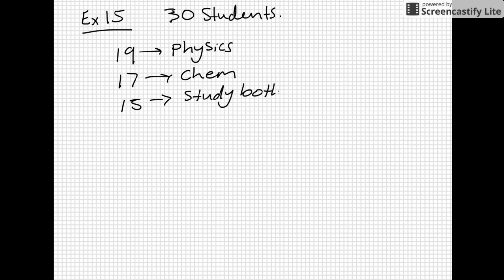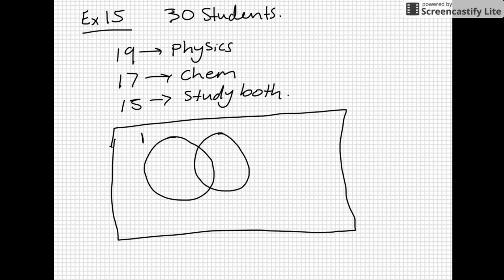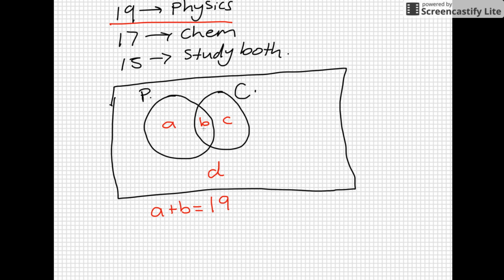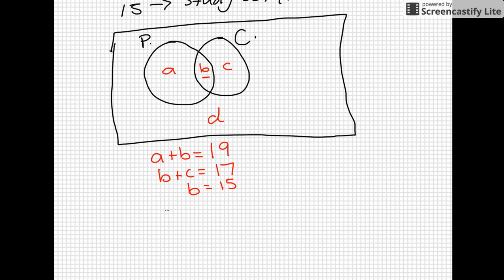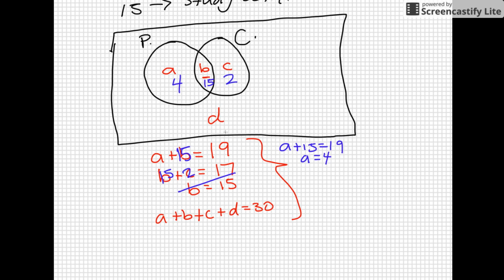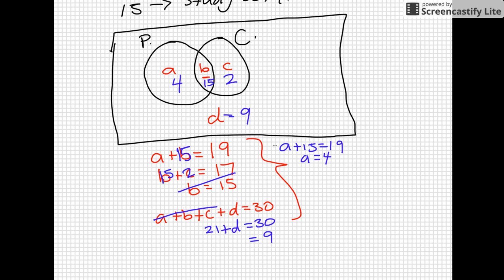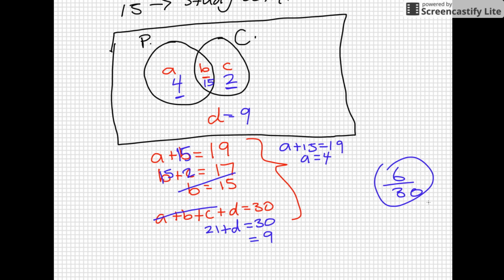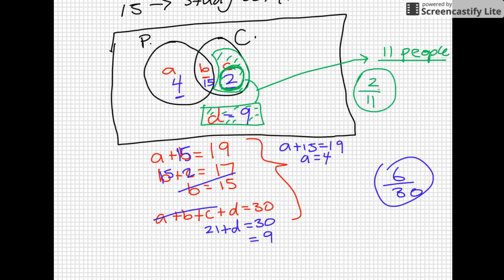Venn Diagrams More Complicated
Example 15 from the text book